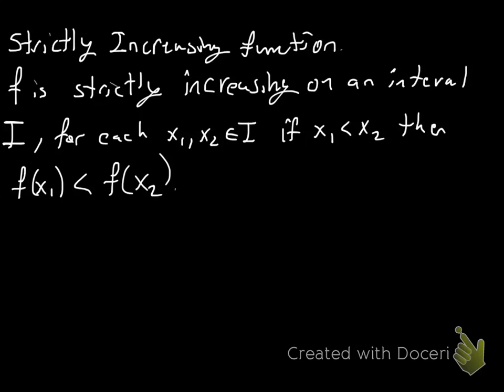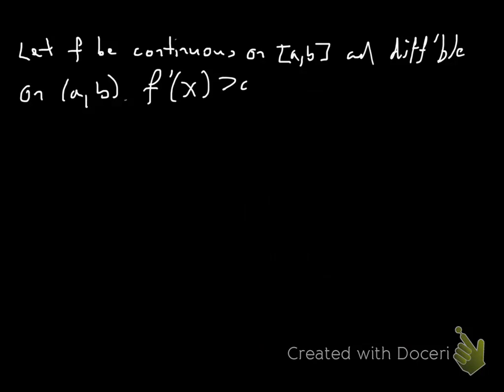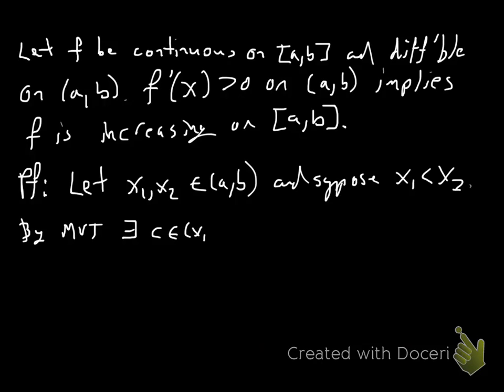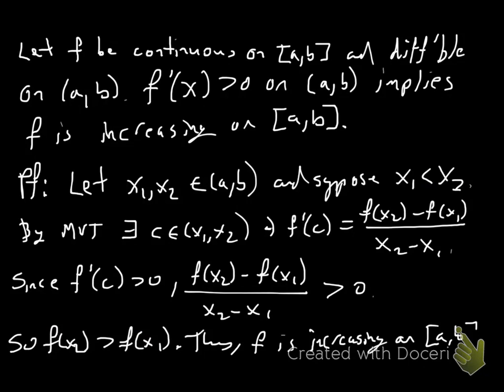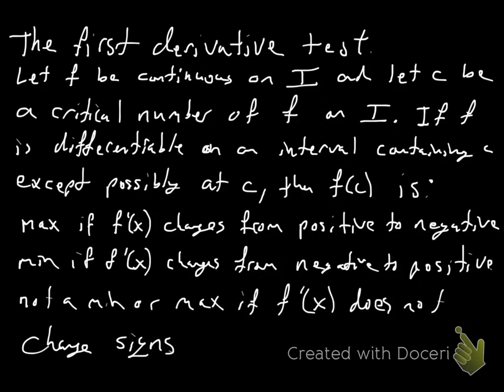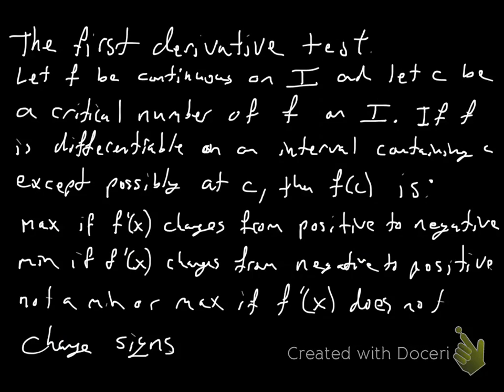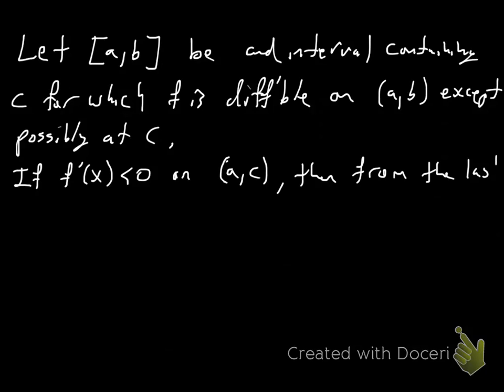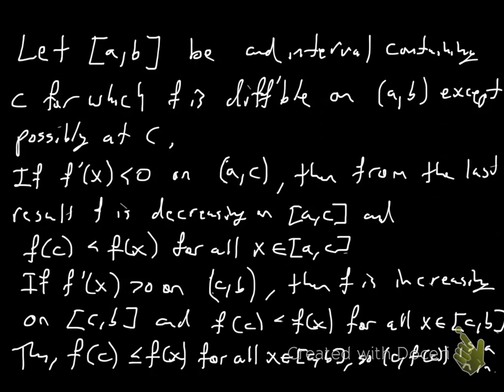Increasing, Decreasing, Constant and first derivative test